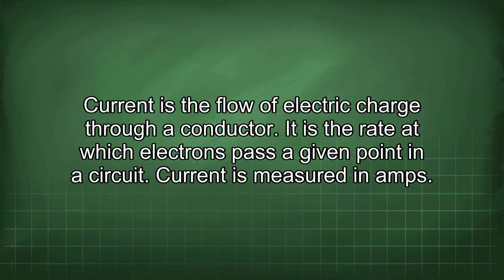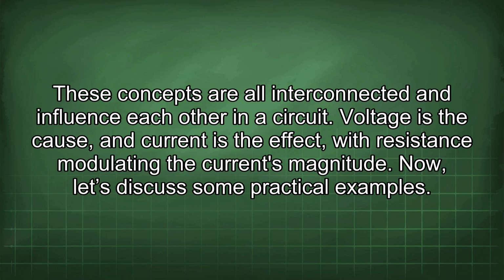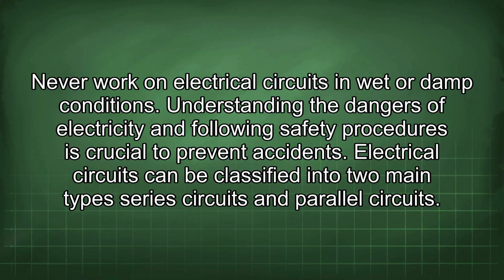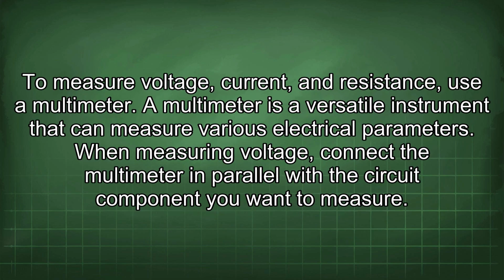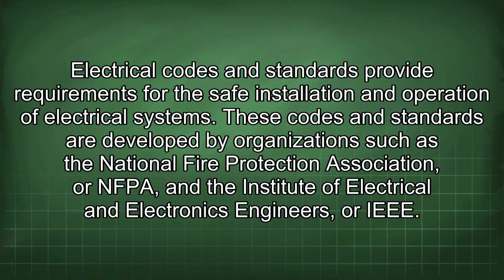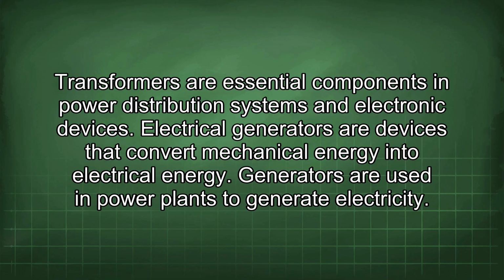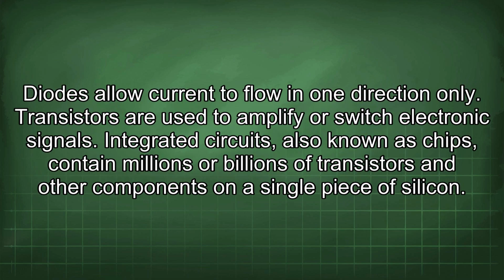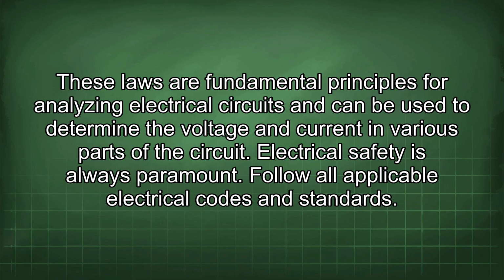Understanding Electrical Concepts A Simple Explanation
This video explains fundamental electrical concepts. We'll cover voltage, current, resistance, and their relationship. A basic overview to grasp the essentials.